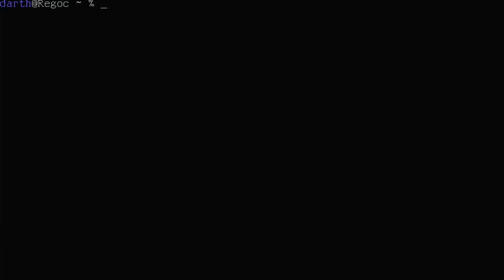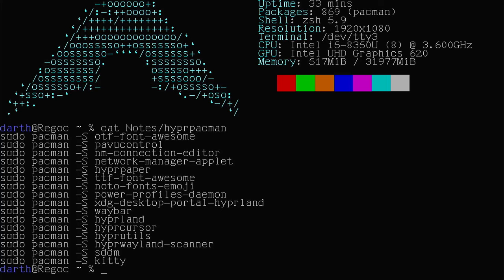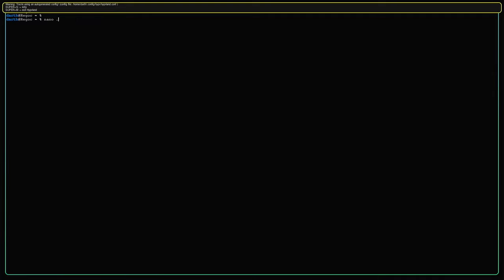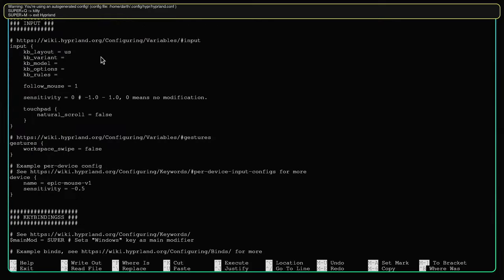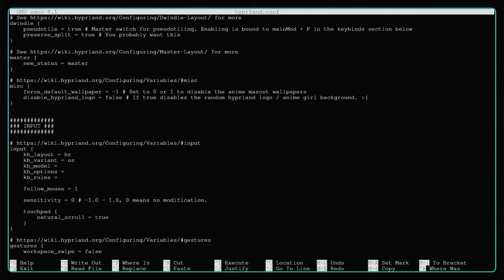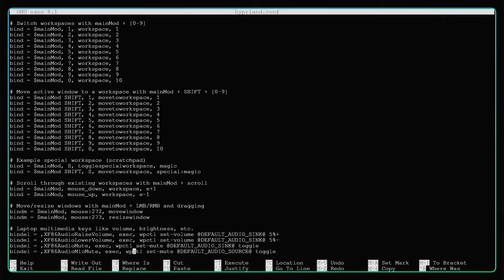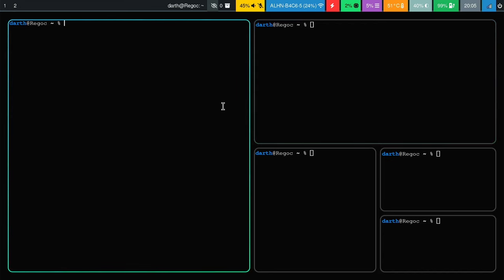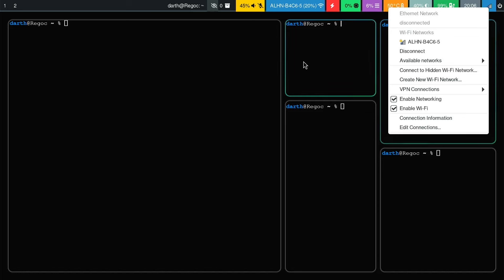A Step-by-Step Guide to Hyprland on Arch Linux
Set Up, Relax : Learn how to set up Hyprland with Waybar in just a few steps! This easy-to-follow guide covers the necessary packages, config file setup, and testing process. Get started with Hyprland today!